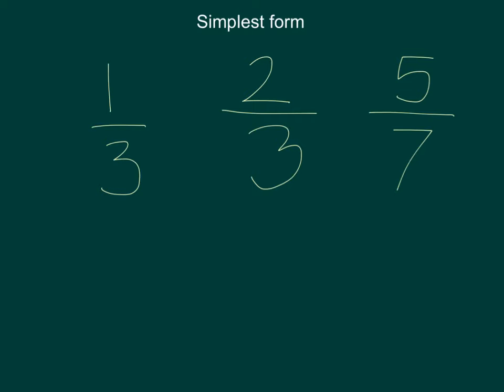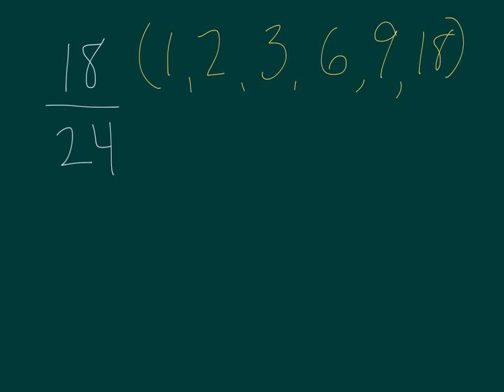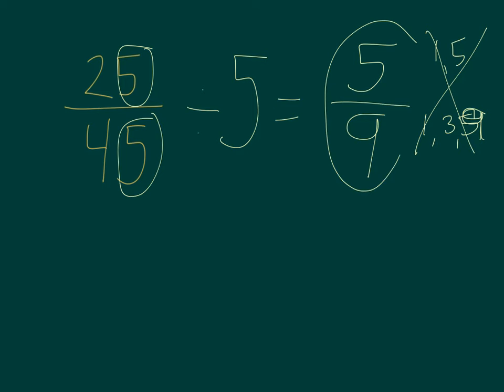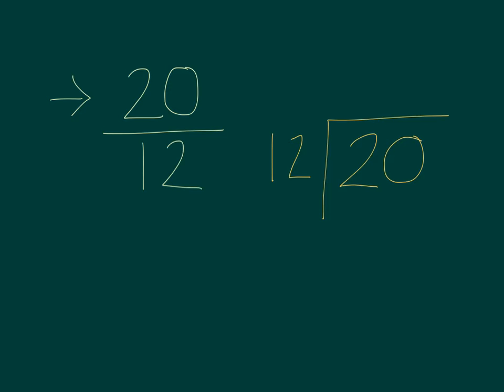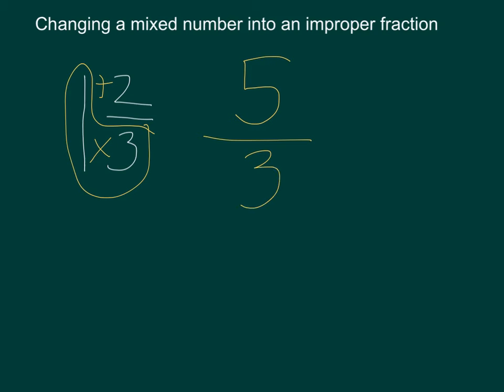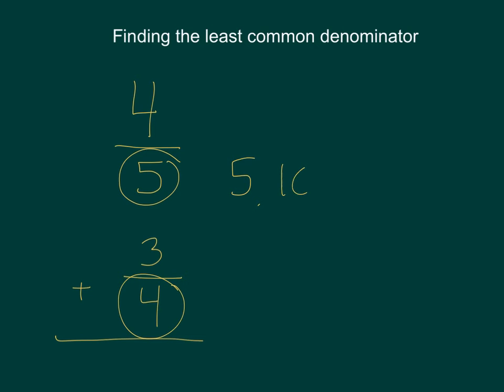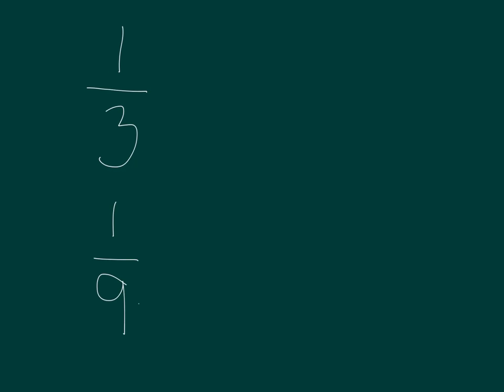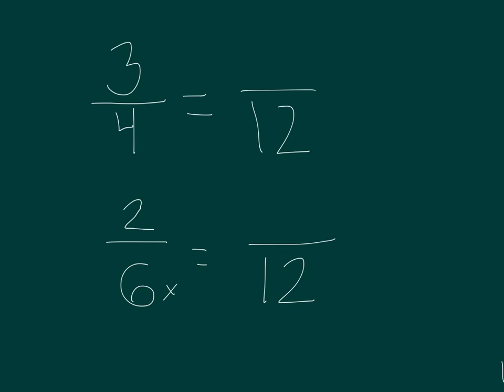Fraction Review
This project was created with Explain Everything ™ Interactive Whiteboard for iPad. The video reviews simplest form, mixed numbers, improper fractions, and finding common denominators.